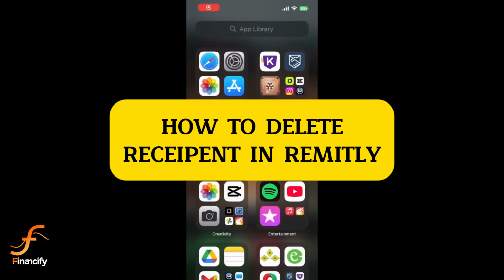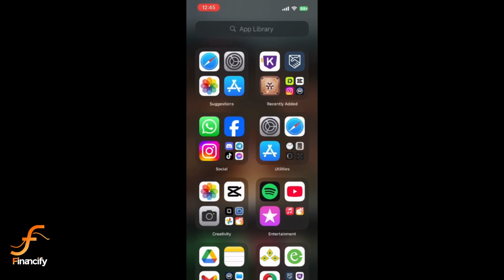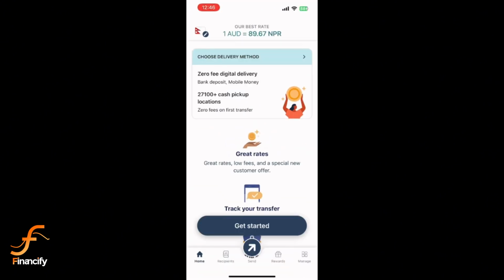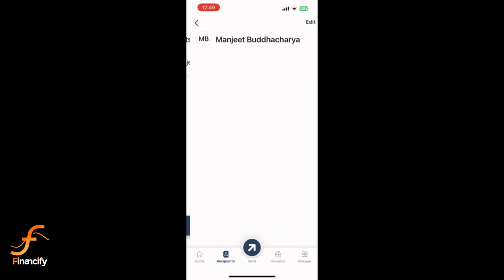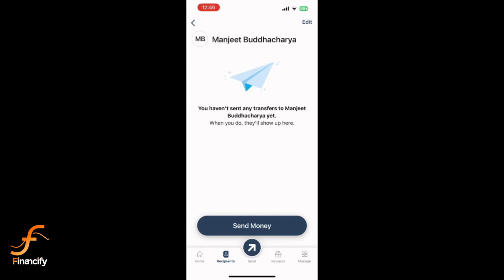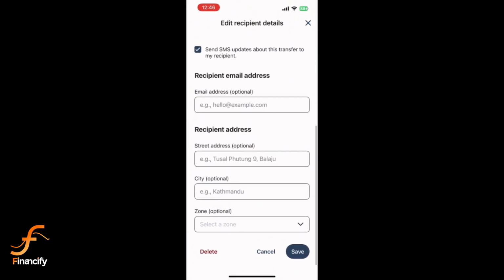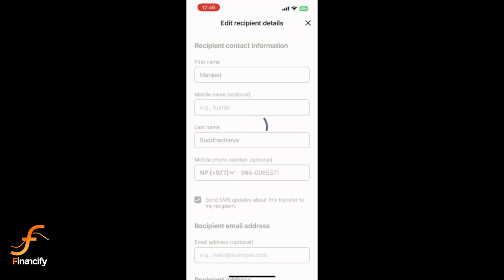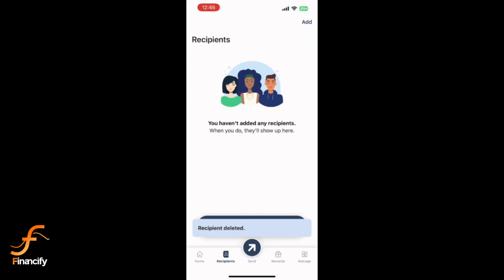How to Delete Recipient in Remitly App (2024)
Want to remove a recipient from your Remitly account? Learn how to delete a recipient in the Remitly app in 2024. This guide provides step-by-step instructions on how to remove a recipient and manage your recipient list.